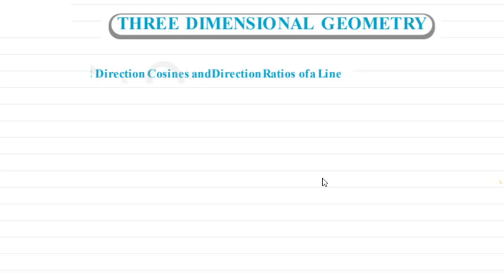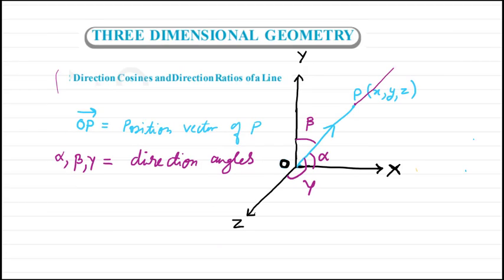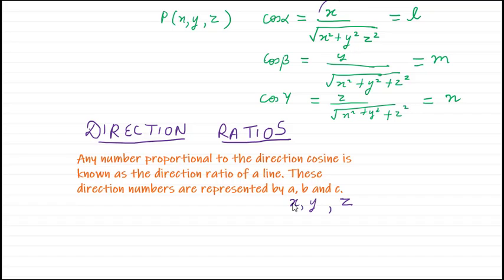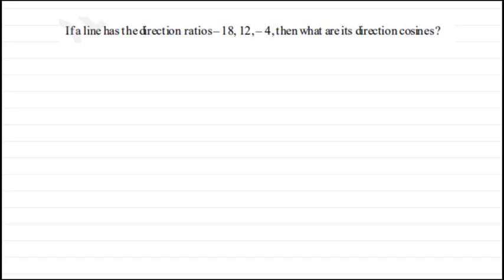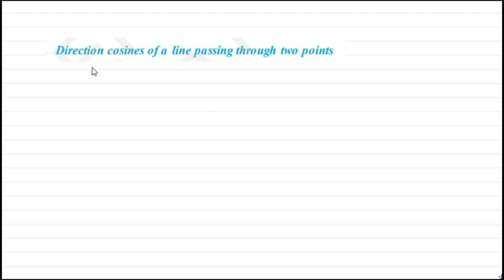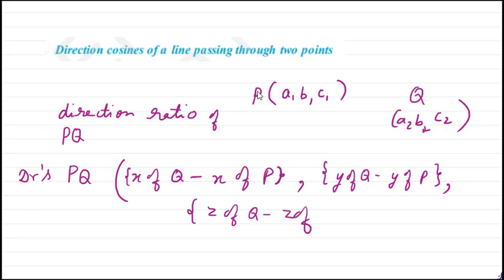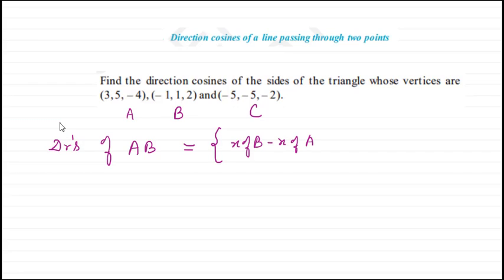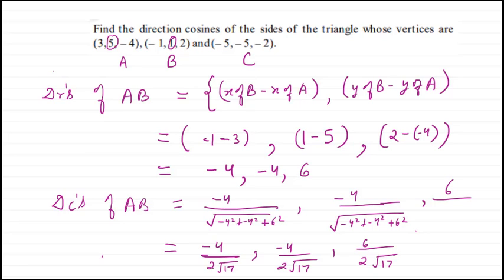Three dimensional Geometry (Direction ratio and Direction Cosines )